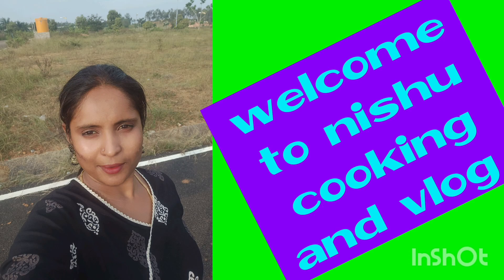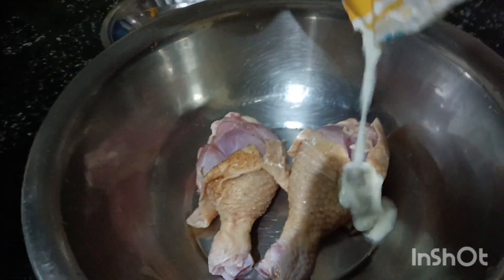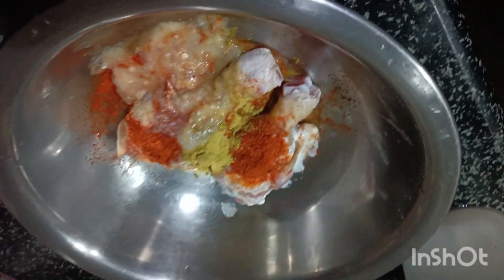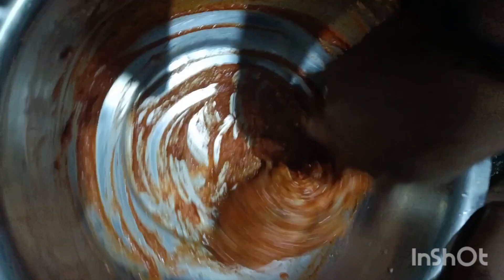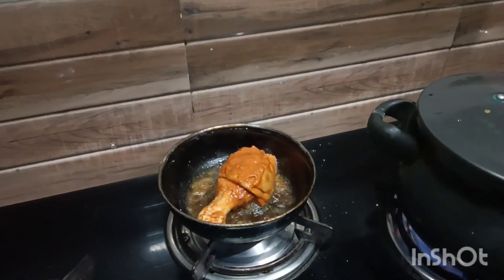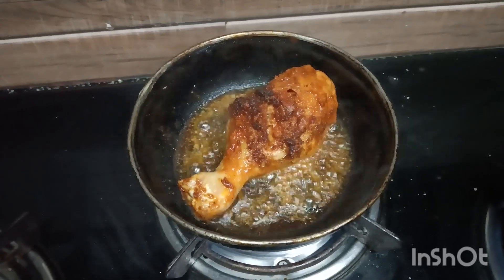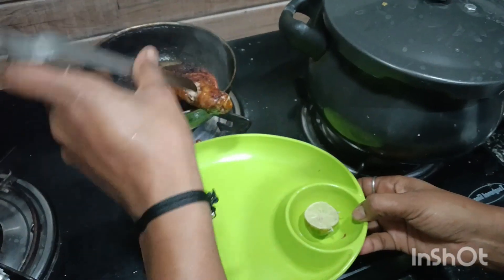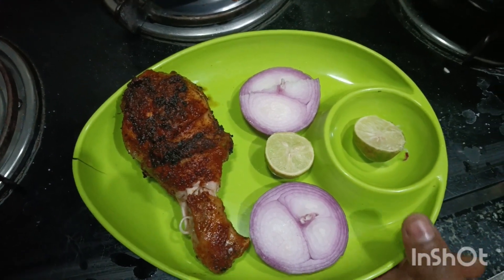Chicken leg piece roast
Chicken ಫ್ರೈ
Chicken gravy
ಚಿಕನ್  ಲೆಗ್ ಪೀಸ್ ರೋಸ್ಟ್
ಚಿಕನ್ ಬಿರಿಯಾನಿ
ಚಿಕನ್ ತಂದೂರಿ